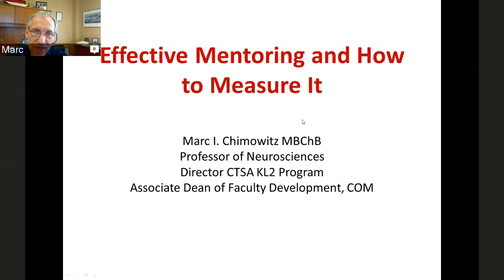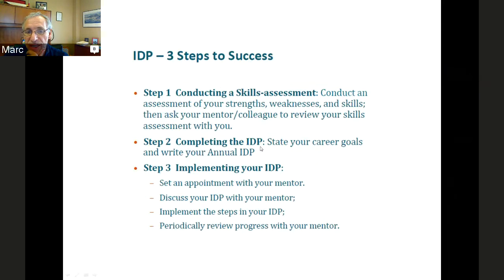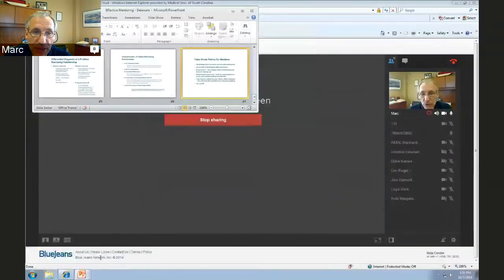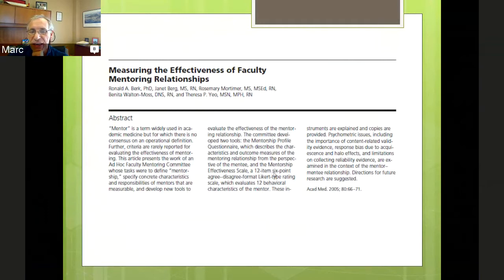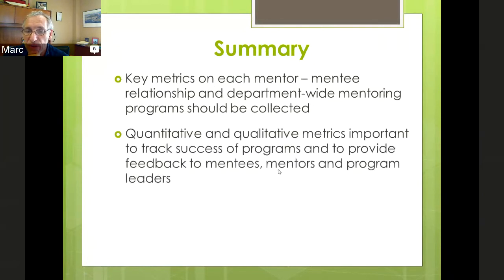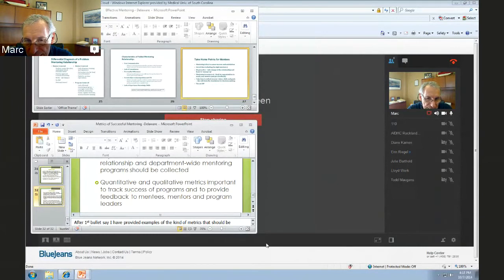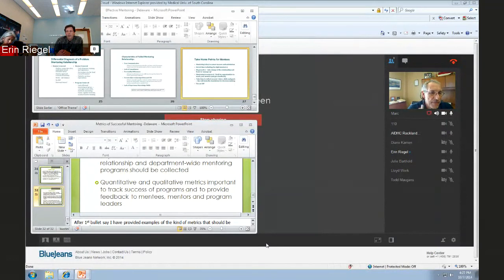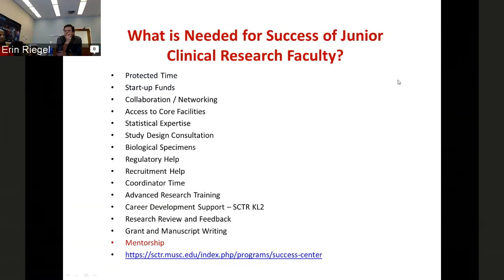Mentoring the Mentor -- Effective Mentoring and How to Measure It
Presented by Marc I. Chimowitz, MBChB